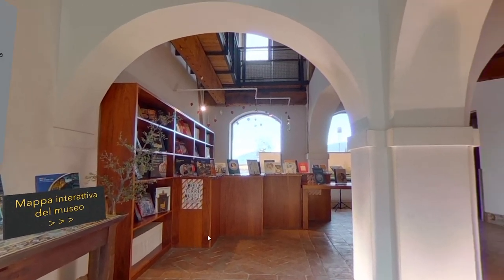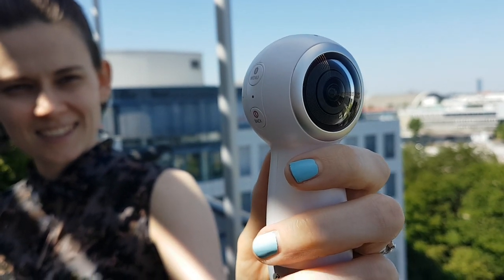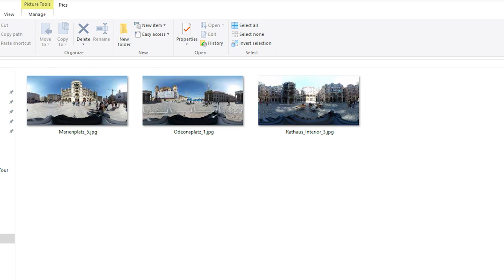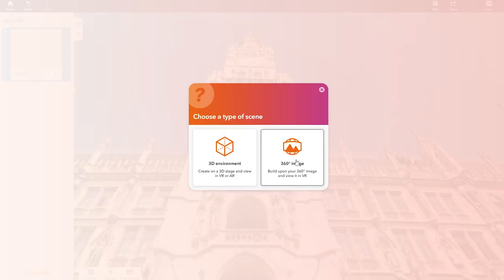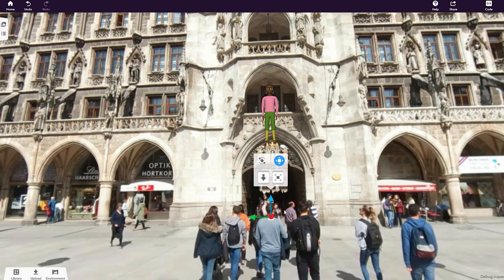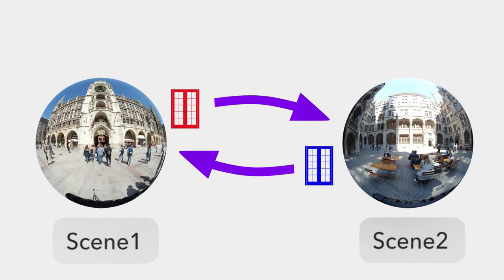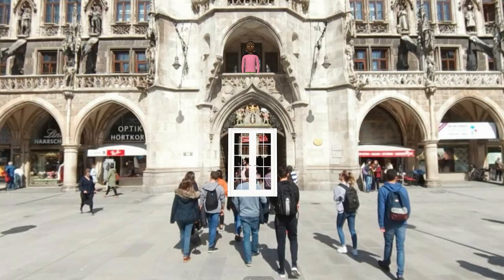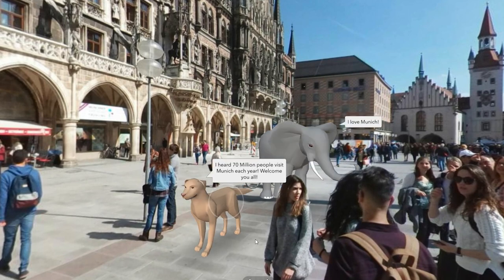360° Tours - CoSpaces Edu key applications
Discover one of the key applications of CoSpaces Edu: designing 360° Tours!

Create your virtual tour with your own 360° images, make it interactive, and dive in with a VR headset!